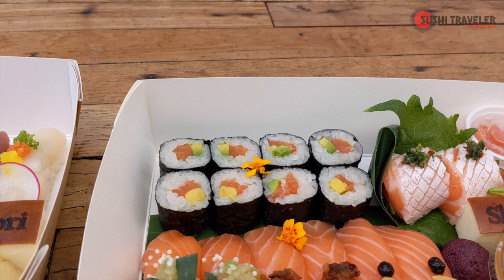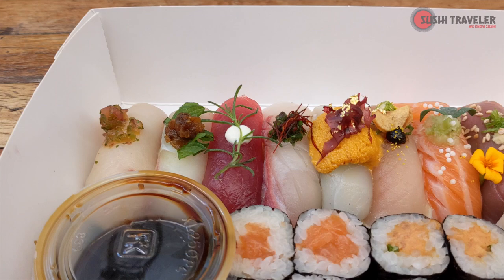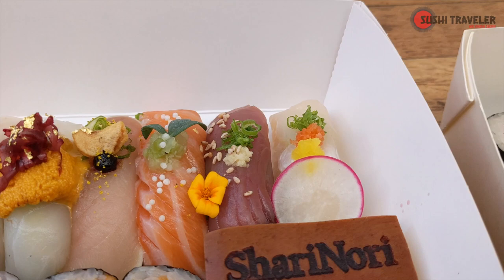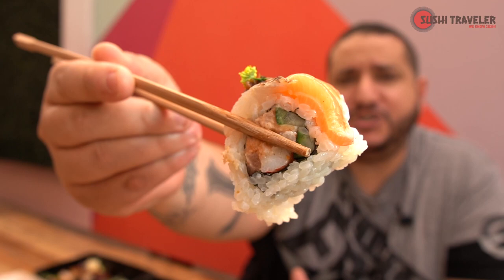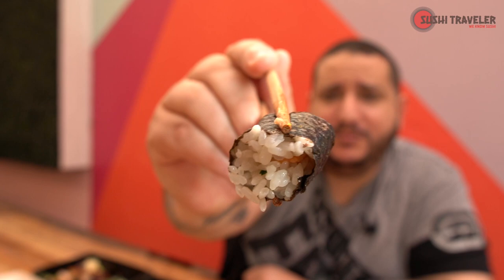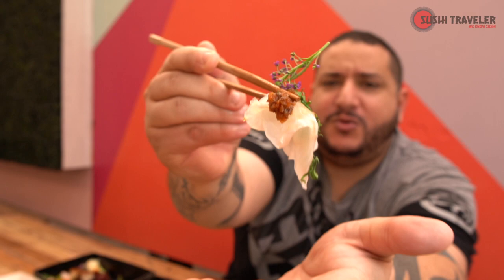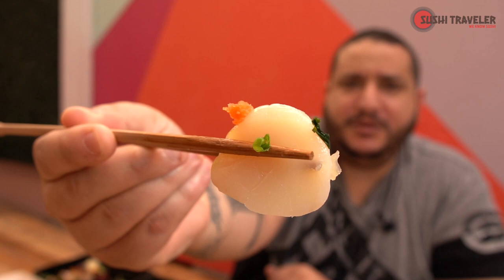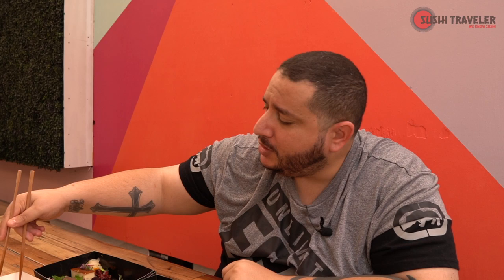Nobu's Former Sous Chef Creates Cloud Based Sushi Bar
Chef Nobu's Former Sous Chef Creates Cloud Based Sushi Bar. On this episode of the Sushi Traveler, I travel to ShariNori in Santa Ana, CA which was created by Chef Nobu's former sous chef, Chef Han.

Salmon Only Box
6 pc salmon sushi, 2pc salmon belly sashimi, salmon avocado roll 8 pc, atsuyaki tamago
$38

Premium Omakase Sushi
9 pc sushi, two 4pc chef’s choice cut roll, atsuyaki tamago
$52

Premium Chirashi
Assorted premium fish, uni and ikura
$75

Premium Omakase Sashimi
15 pc assorted premium sashimi, atsuyaki tamago
$55

Premium Uramaki (Off Menu)

We want to thank all of our fans for spending the time here with us on YouTube. We're all humbled and grateful for all of you and for all the genuine, kind and spirited comments.

Welcome to the official YouTube Channel of the Sushi Traveler!

In these upcoming episodes of the Sushi Traveler, sushi connoisseur Mike Takla travels around the world one sushi bar at a time.

Takla grew up in Southern California where these sushi bars served as the fancy go-to restaurants, hosting family dinners, birthdays and celebrations. In this new series, he will take his respect and appreciation for this Japanese delicacy to explore new locales, seeking out the people, places, customs and cultures behind this eclectic cuisine across the globe.

While dining at these establishments in Southern California, Mike Takla most of all learned one thing: sit across a sushi chef with the right conversation, and as a result the whole experience will take a turn for the best. Sushi Traveler is Mike's search for the world's most interesting sushi, and the chefs who rise to the occasion.